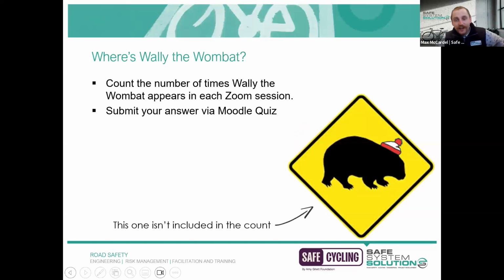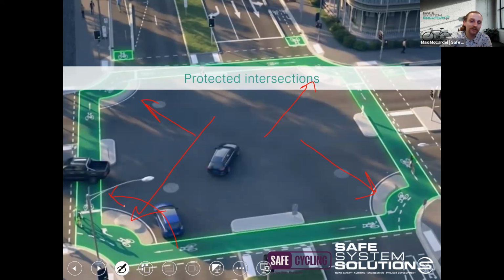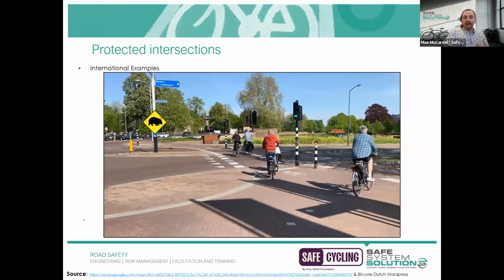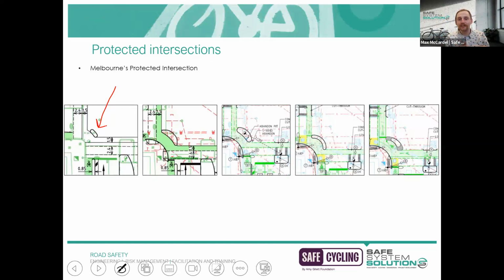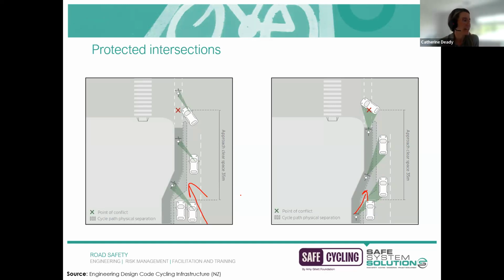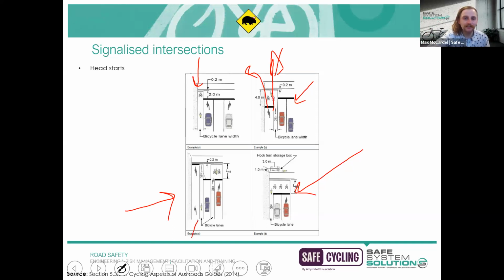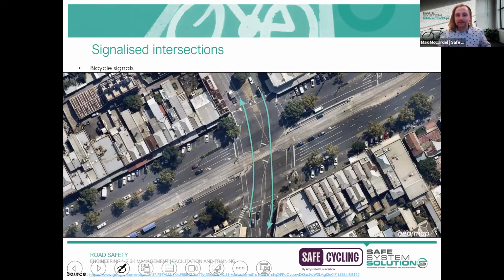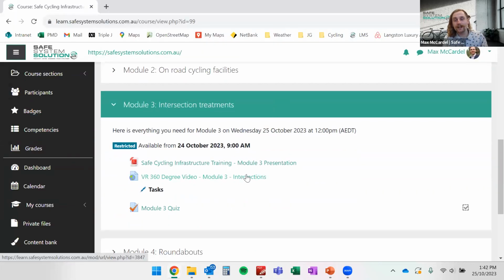Safe Cycling Infrastructure, Oct 2023, Module 3